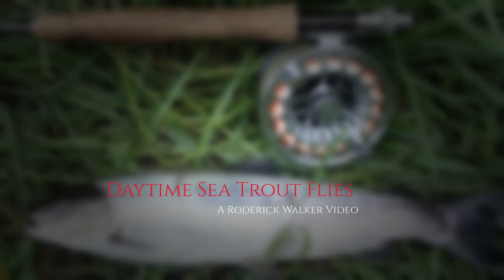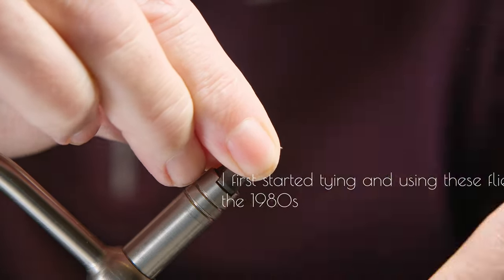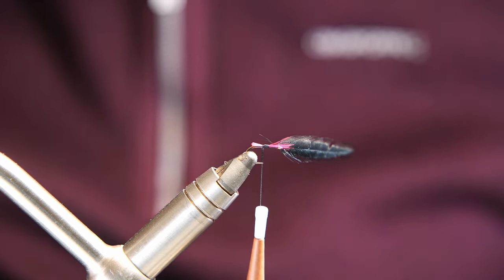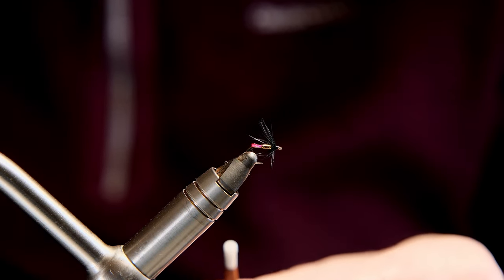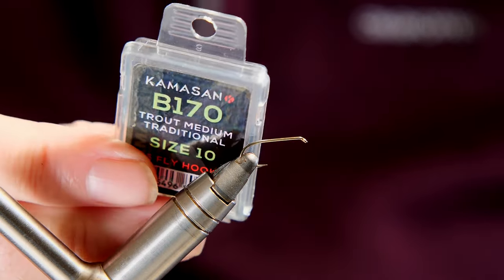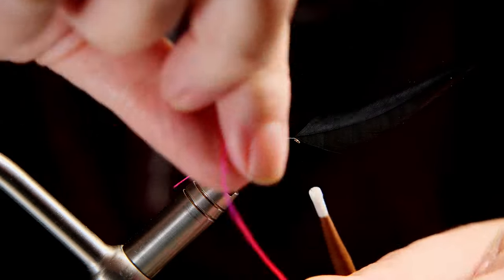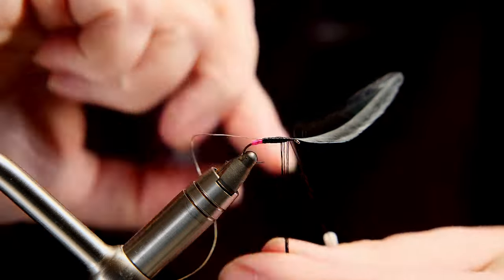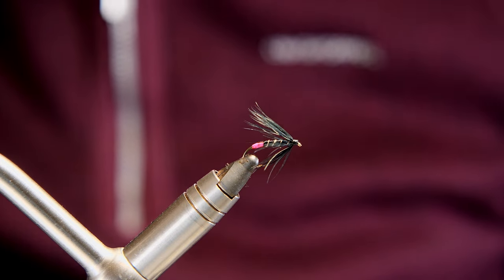Tying sea trout flies for use during the day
Two very good simple patterns for daylight fishing for sea trout fishing on rivers with a few tips.